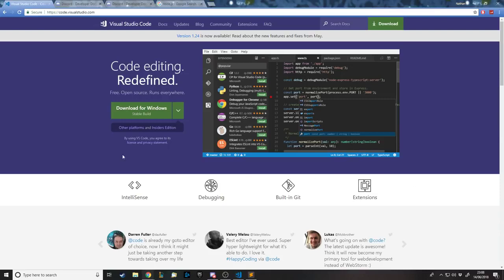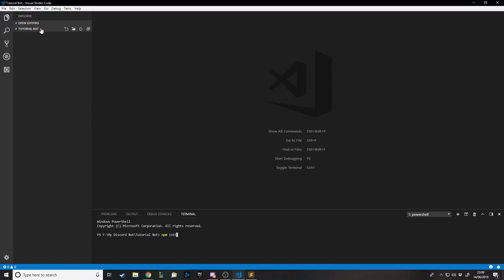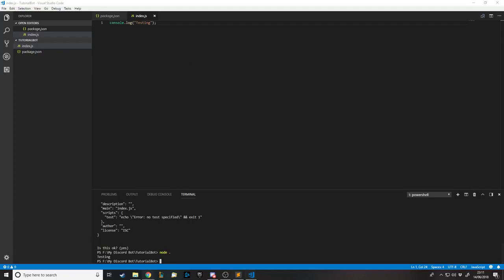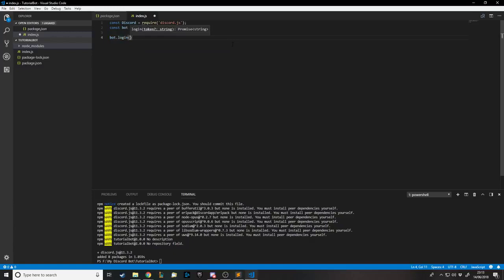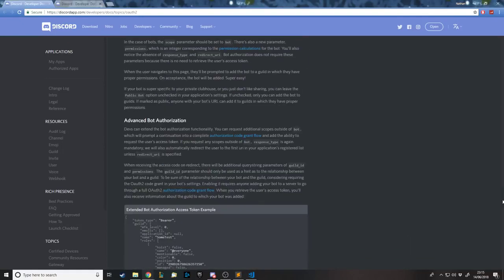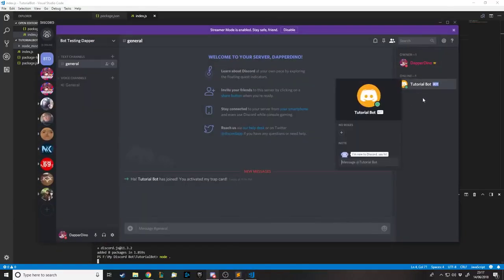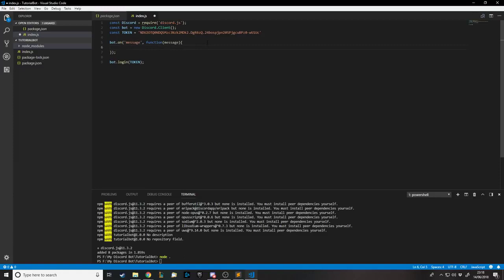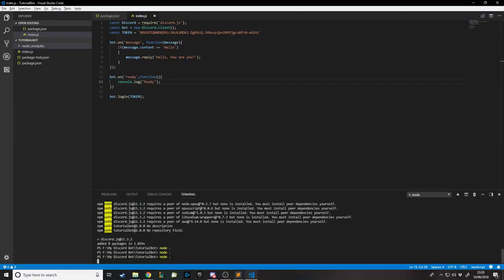Code your own Discord Bot for FREE! [UPDATED 2019]